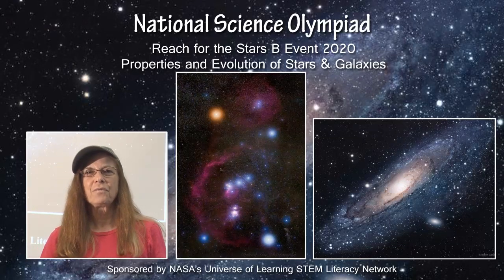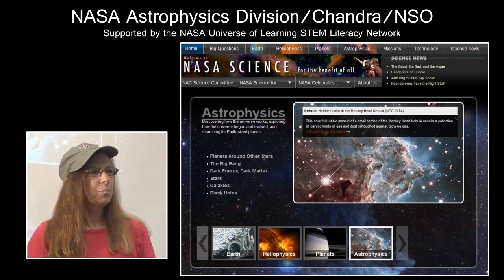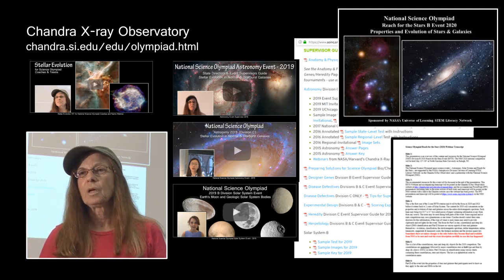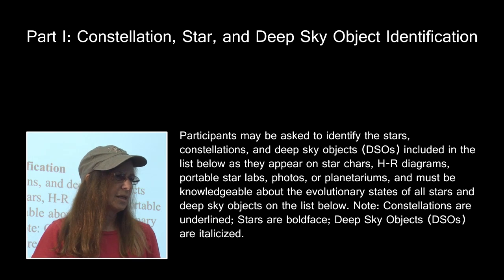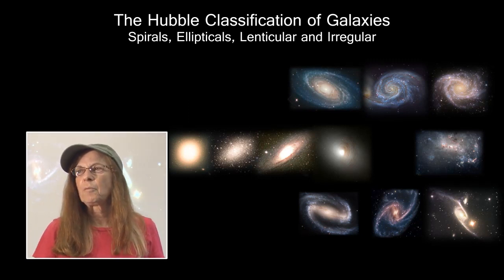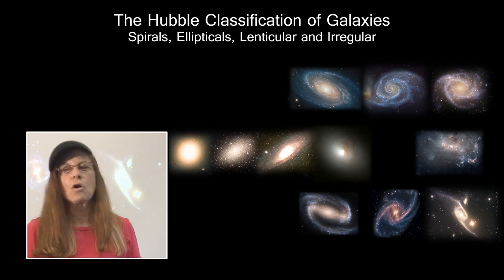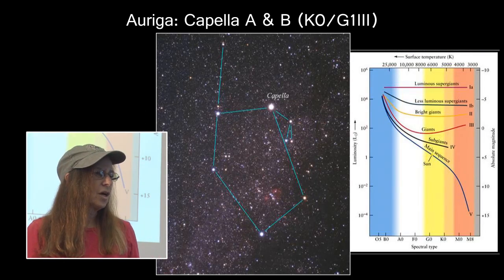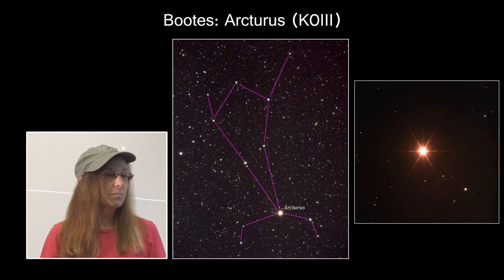Reach for the Stars (2020) Part 1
This presentation is an overview of the content and resources for the National Science Olympiad (NSO) Division B 2020 Reach for the Stars Event (RFTS). The NSO 2020 national competition will be held May 15th-16th at North Carolina State University in Raleigh, NC.